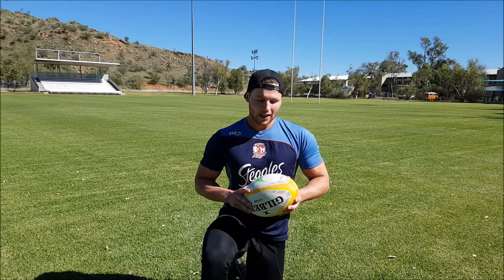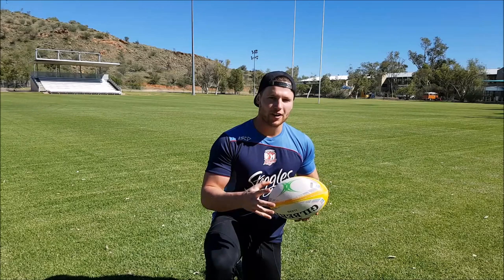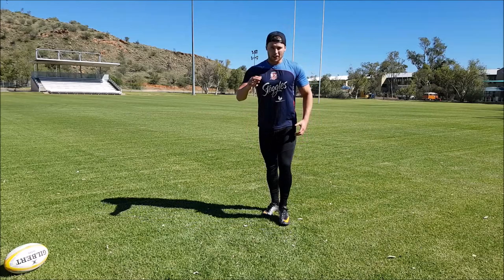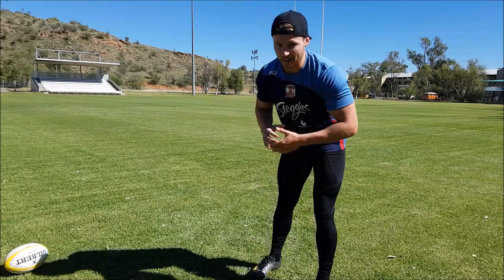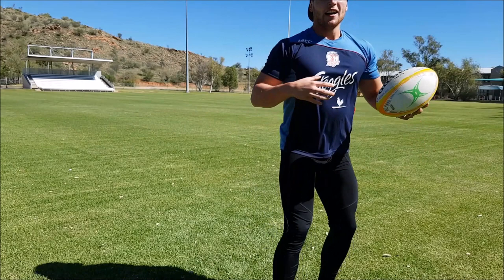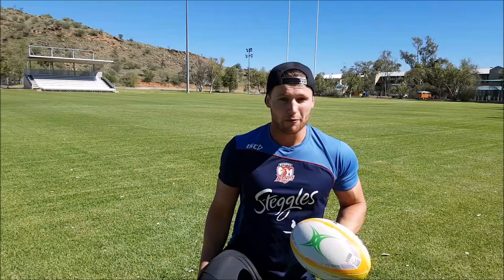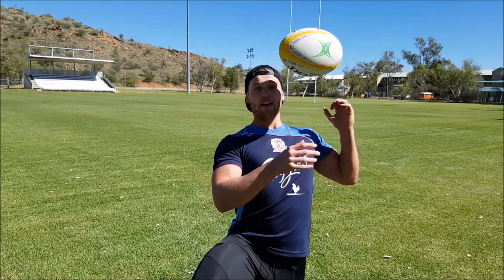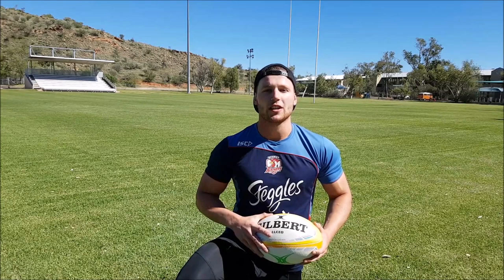How to Catch a Contested High Ball | Rugby Skills Tutorial